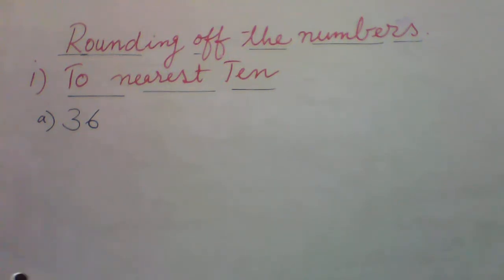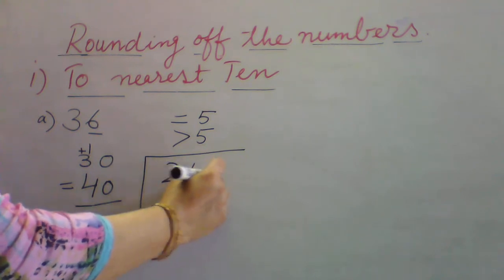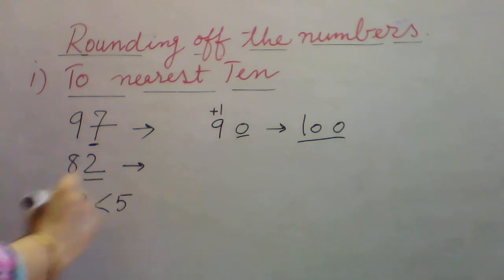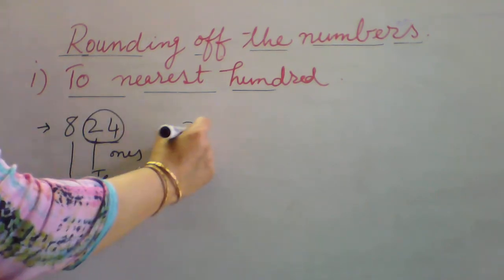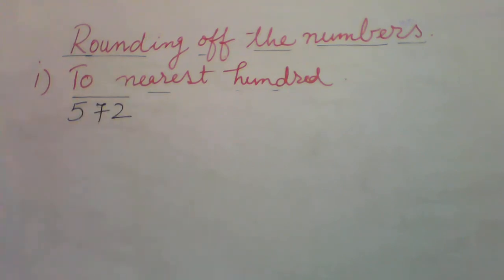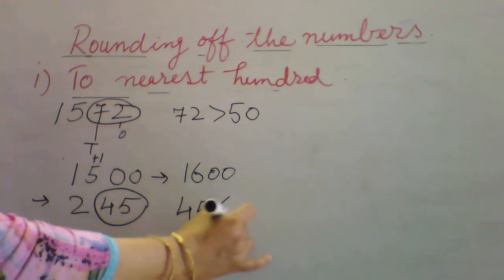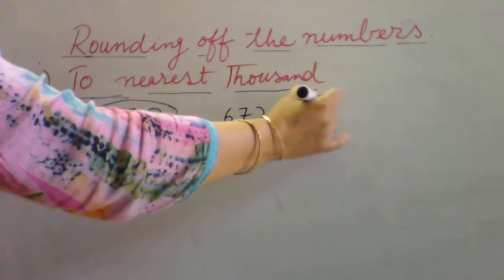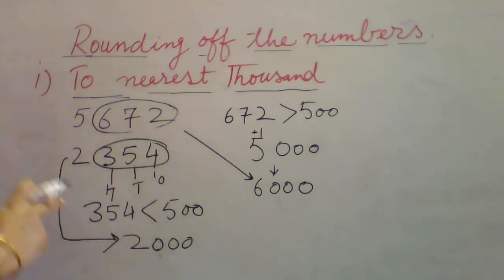Rounding off the numbers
Knowing our numbers Solution for class 6 maths  NCRT book